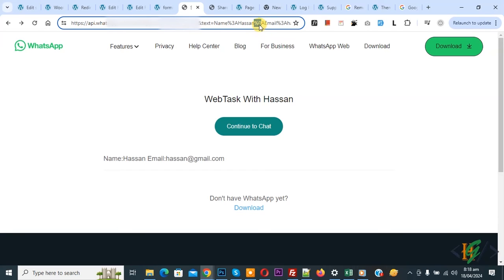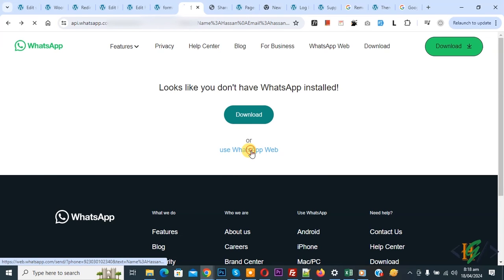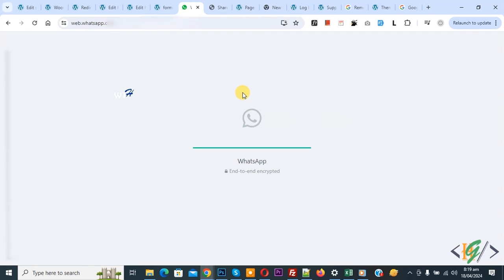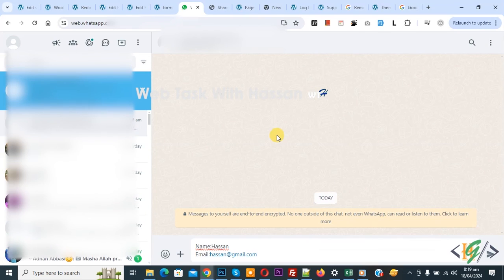How to Insert Line Break in URL Like %20 for Space | Add New Line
In this website tutorial for beginners you will learn how to add line-break in url to transmit / pass data to email subject, whatsapp chat etc. by add " %0A " in url. So your data will display in next line if you use %0A in url. So you can use this in any url like html, php or wordpress.

* For Example:

Hassan%0AEmail